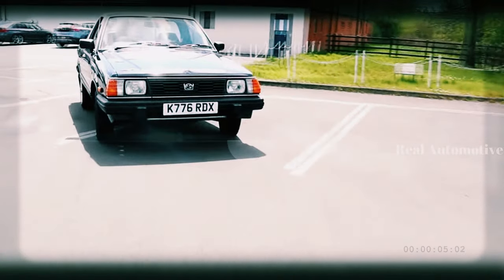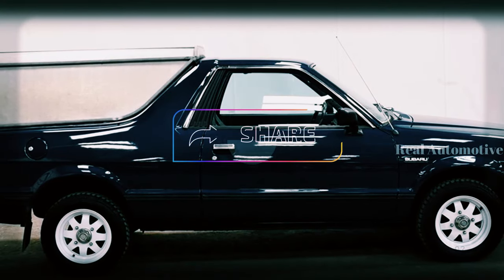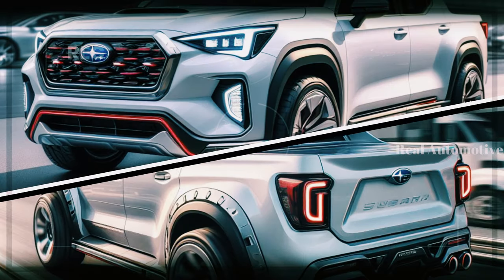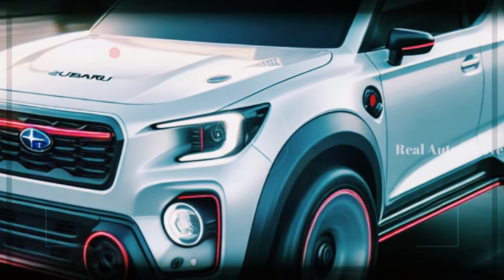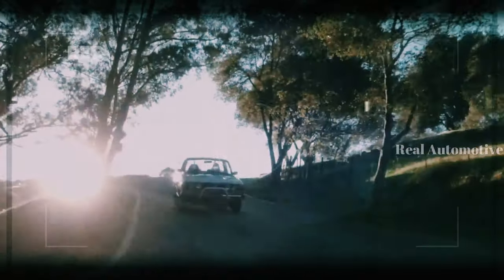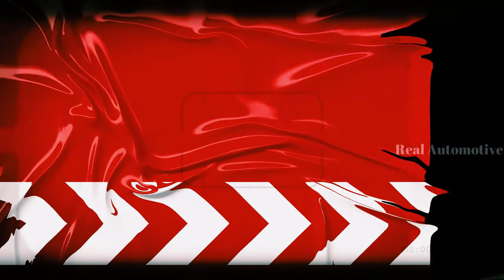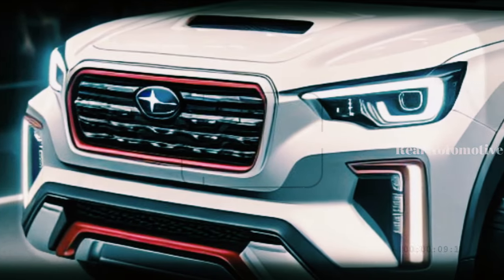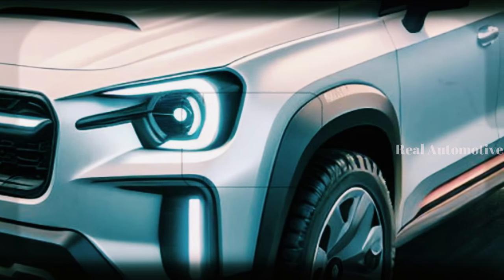NEW 2025 Subaru Brat Official Reveal - Interior and Exterior | FIRST LOOK!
2025 Subaru Brat Official Reveal - Brace yourselves for the automotive revelation of the year! Join us in this exclusive FIRST LOOK at the NEW 2025 Subaru Brat as we witness Subaru's stunning surprise comeback. After a hiatus of over 15 years, the legendary Brat is making a triumphant return, and we've got the official reveal just for you!

In this video, we dive deep into the details of Subaru's unexpected comeback, exploring the revitalized design and futuristic features that make the 2025 Brat a game-changer in the compact truck scene. From subtly reworked bumpers to redesigned headlights and taillights, this is not just a nostalgic throwback – it's a bold leap into the future.

Join us as we unveil the CGI-rendered visuals of the 2025 Subaru Brat from various angles, providing you with an up-close and personal view of this revamped classic. Discover the enhancements and innovations that set this model apart from its predecessors and mark its robust entry into the competitive compact truck segment.

Don't miss out on being among the first to witness Subaru's surprise comeback!